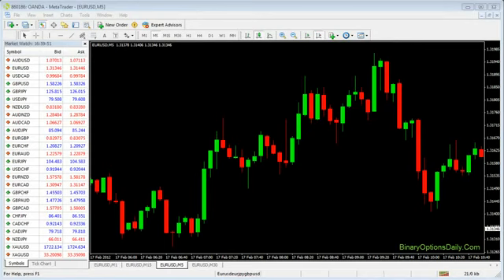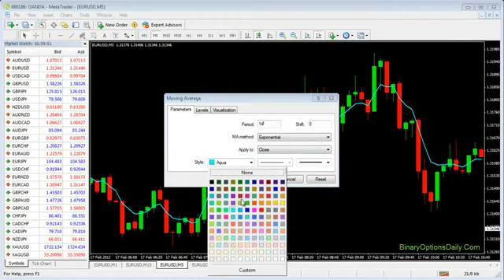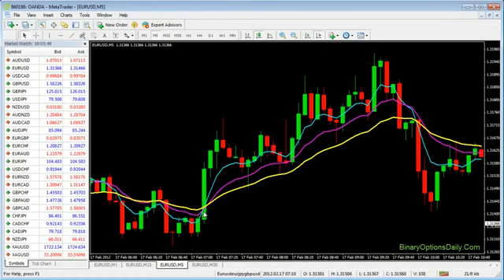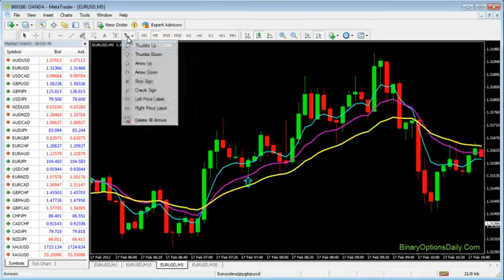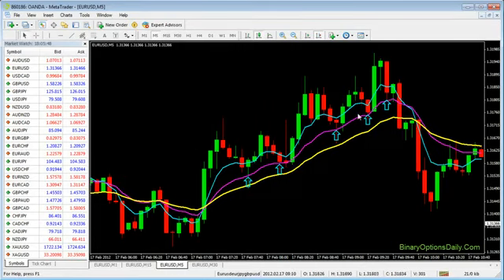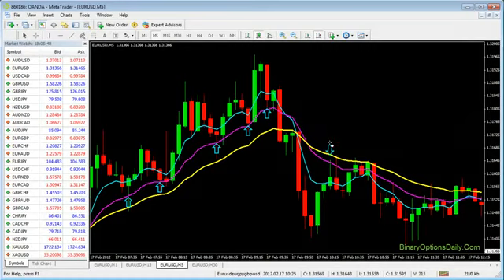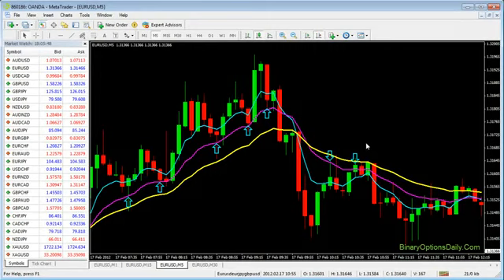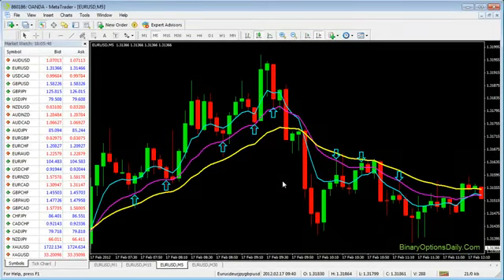Binary Options Exponential Moving Average Rainbow Strategy - YouTube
Hey Guys this video is not mine, it belongs to David who has a forum I'm a member on. Please look out for part two of me using this strategy so you can see it works. It has brought me huge gains. I want to help as many people I can make money with binary options for free. I won't make you pay for anything. I offer help via Skype as well. The only thing you guys can do for me is registering through my link if you don't already have a broker. I use TradeRush and Markets world as my two brokers. I will explain in great detail on my next video why you should go with TradeRush. But in the meantime you can register